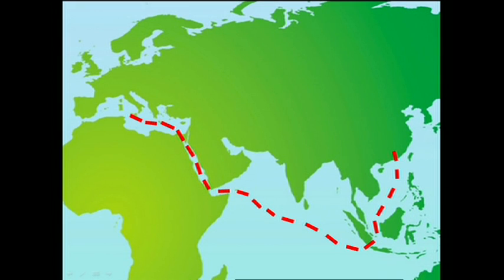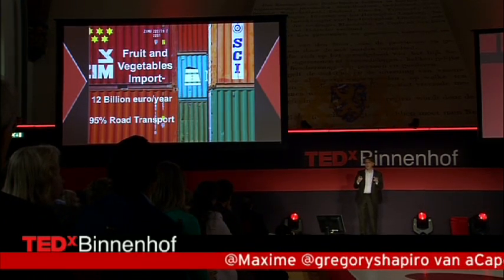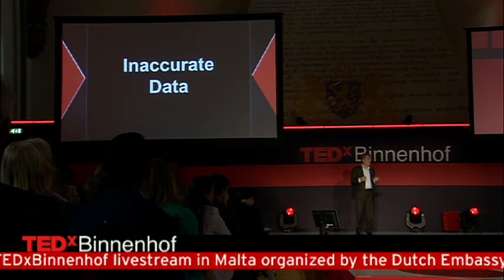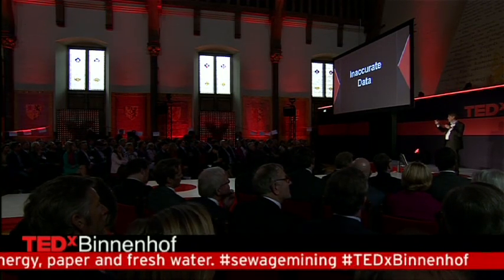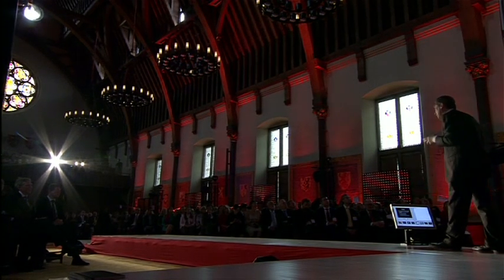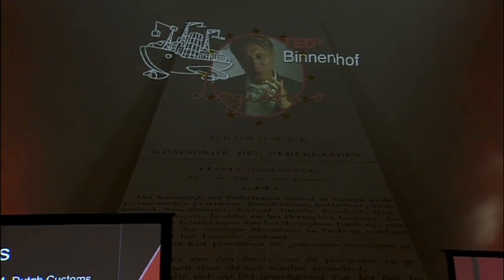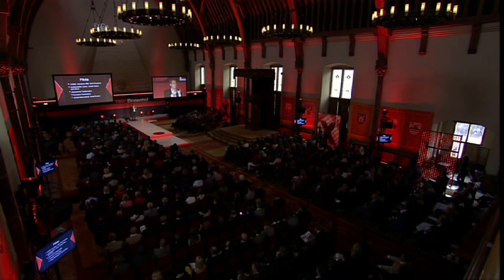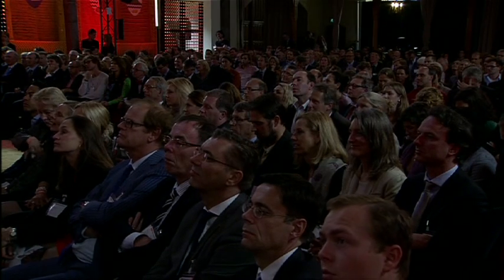IT innovation to boost international trade: Yao-Hua Tan at TEDxBinnenhof 2012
Yao-Hua Tan (place of birth: Amsterdam) is professor of Information and Communication Technology and head of the Engineering Systems and Services department of the Faculty of Technology, Policy and Management at Delft University of Technology, and part-time professor of Electronic Business at the Free University Amsterdam. He was also Reynolds visiting professor at the Wharton Business School at the University of Pennsylvania.

Yao-Hua Tan published five books and over 200 conference papers and journal articles. He was coordinator and scientific director of various EU-funded projects on IT innovation to facilitate international trade. He is vice-chair of innovation of the Committee on Trade of the United Nations Economic Commission for Europe inGeneva, expert for the Evaluation Committee of the Customs Union of the European Commission and member of the Advisory Board for the Neutral Logistics Information Platform (NLIP) of the Topsector Logistiek.
@ TEDx Binnenhof 2012